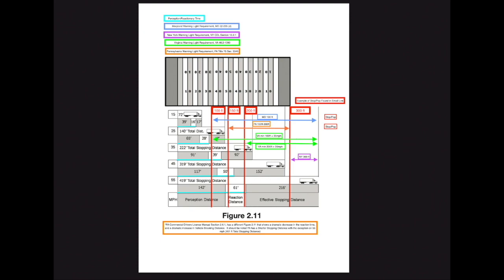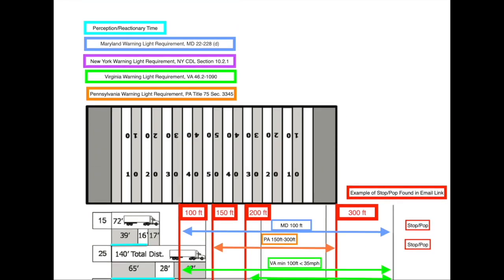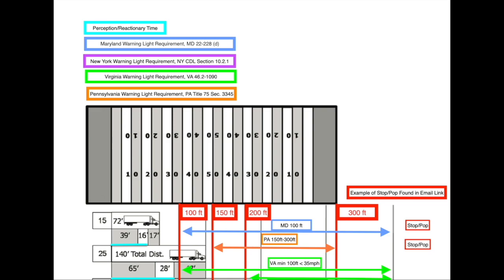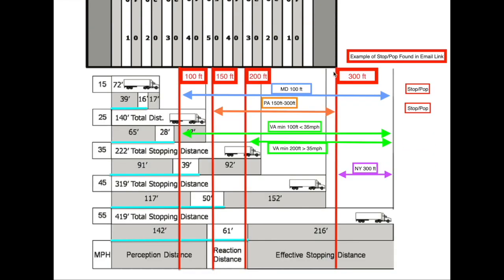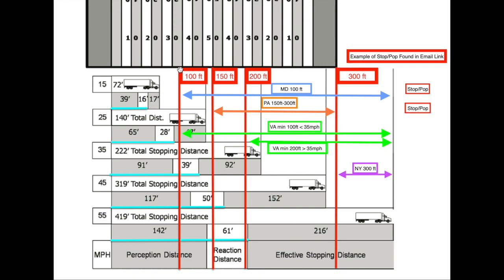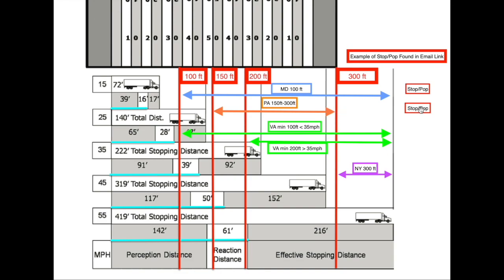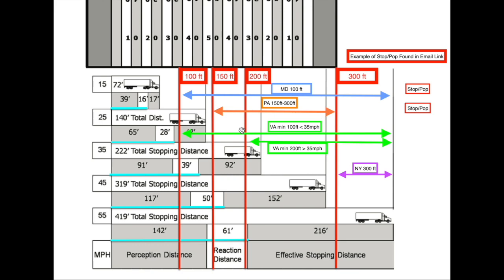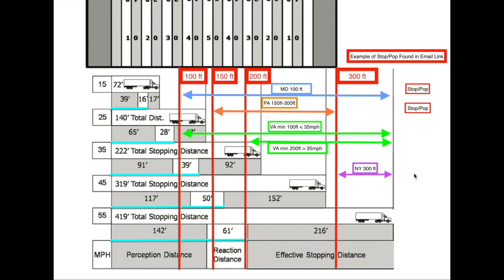School Bus Ticket Trap (Amber Light Notice)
Hello Everybody!  When trying to figure out why there were so many School Bus Stop-Arm Violations (other than bad drivers) I started to realize that there were conflictions with State Laws and State Operating Procedures.

Remember that when you are on the APPROACH of a stopping school bus you will most likely get less than vehicle going the same direction as that School Bus.  WHY?  Because two points closing in on one another will close a gap faster than two points going in the same direction with different speeds.

References:
Commercial Drivers License
Pennsylvania School Bus Drivers Manual PUB 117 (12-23)
Pennsylvania Commercial Drivers License Manual Sec. 2.6.1
Maryland Commercial Drivers License Manual Sec. 2.6.1 and 10.2.1
New York Commercial Drivers License manual Sec. 2.6.1 and 10.2.1
Virginia Commercial Drivers License Manual Section 2.6.1 and 10.2.1